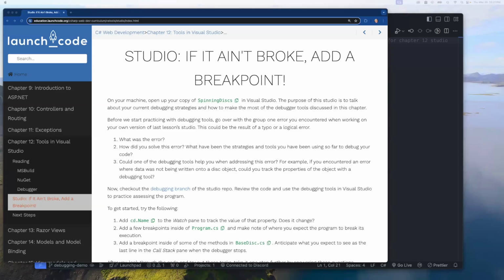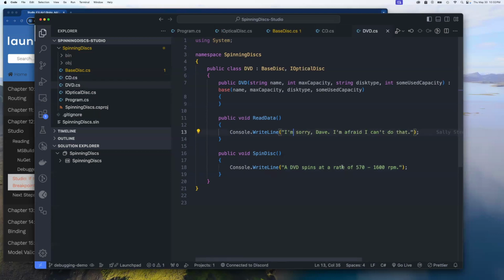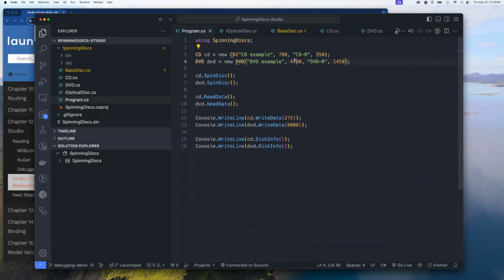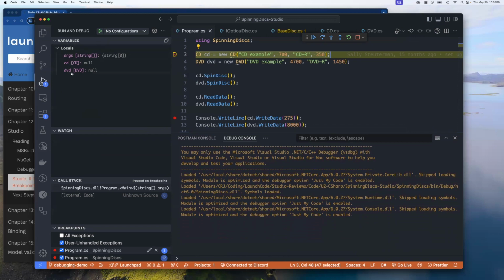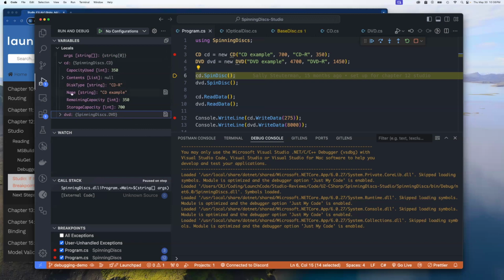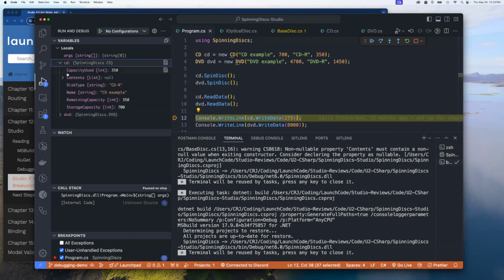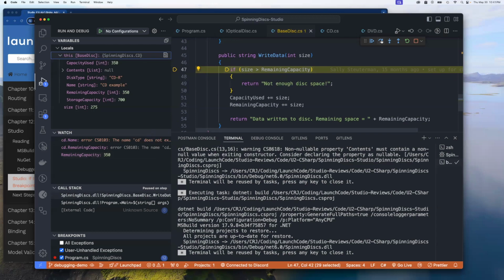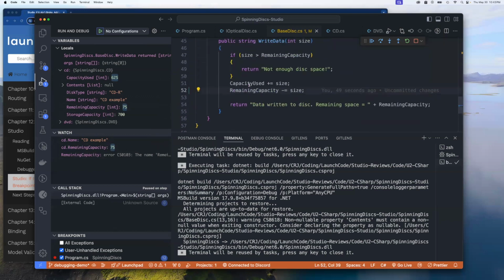WebDev C# Studio Review — Chapter 12 (If It Ain't Broke, Add a Breakpoint)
This review covers the studio assignment in chapter 12 of LaunchCode's C# curriculum.

Current students — DO NOT view the solution until after you've worked on it with your peers and TAs during studio time in class! You'll be depriving yourself of some really valuable problem-solving and pair programming experience that will help you prepare for your career.